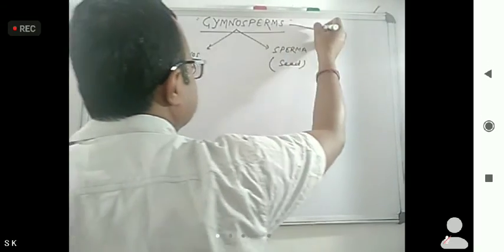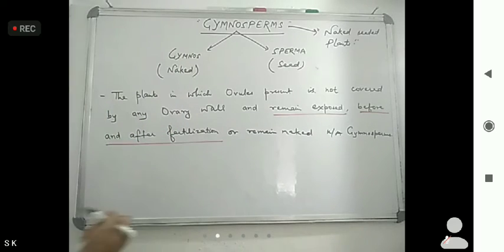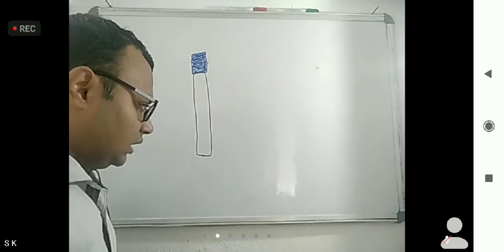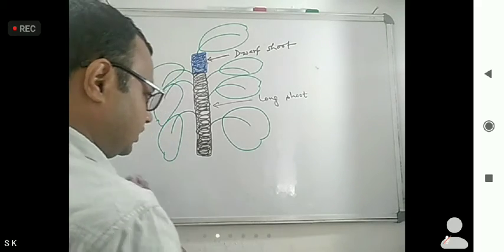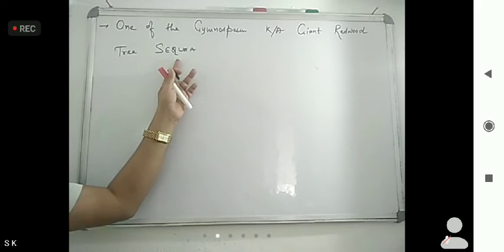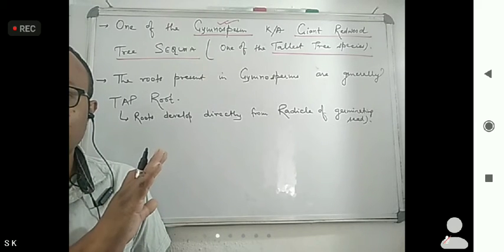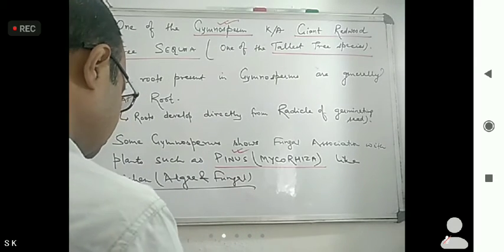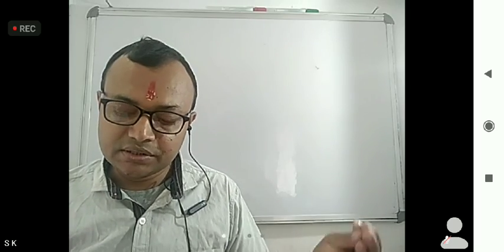Plant Kingdom Part 15